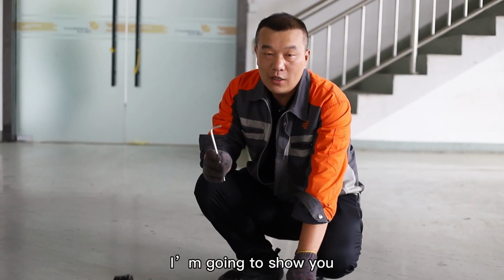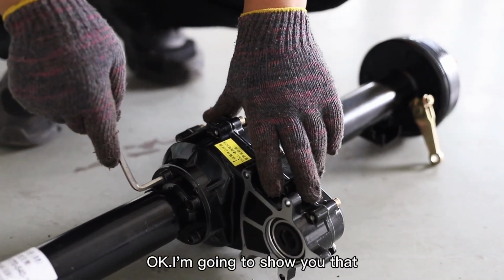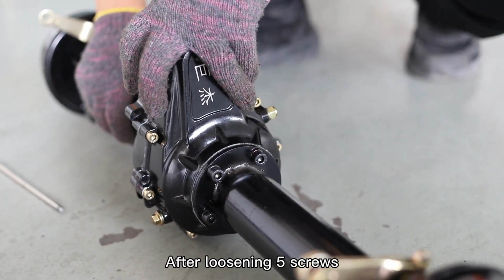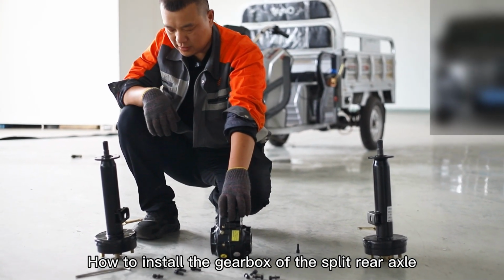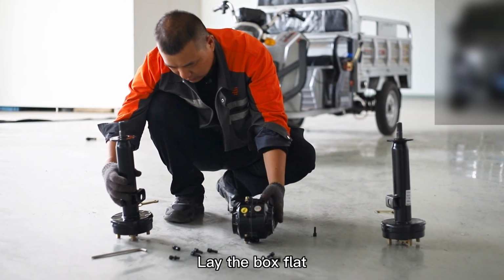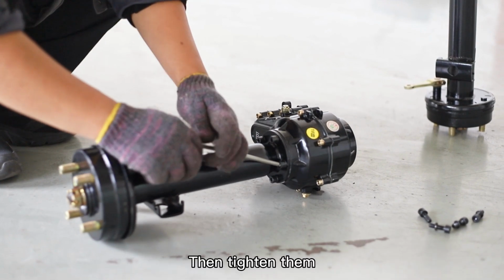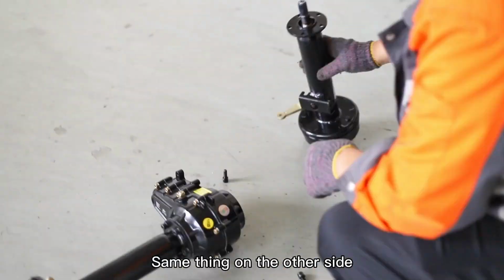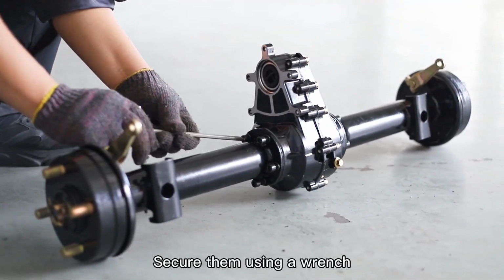How to disassemble and install the gearbox body